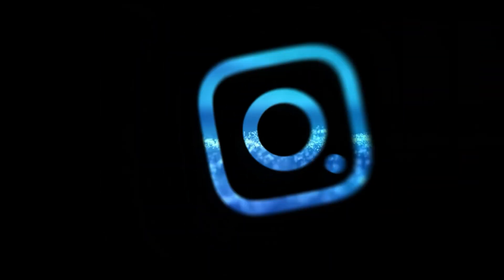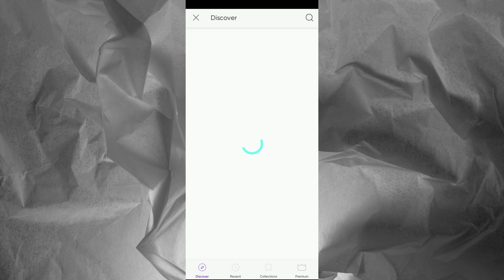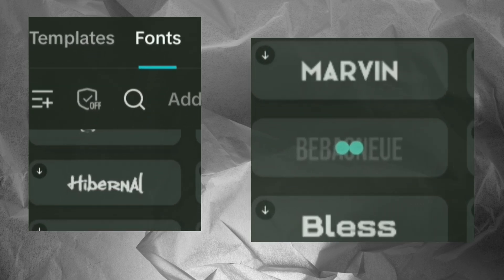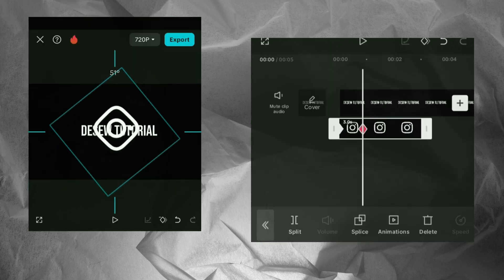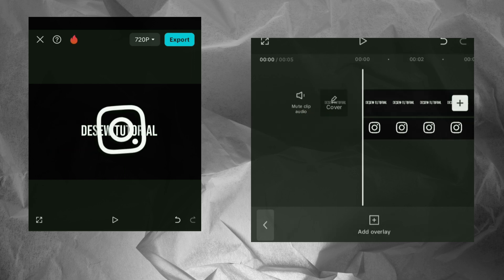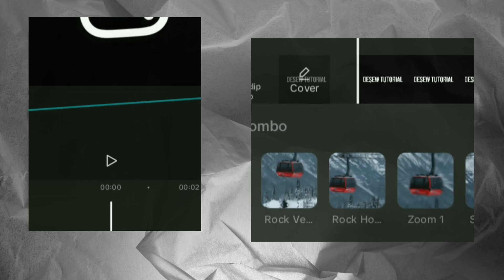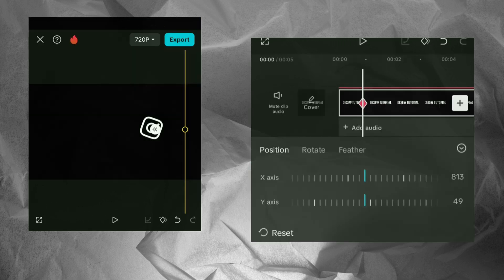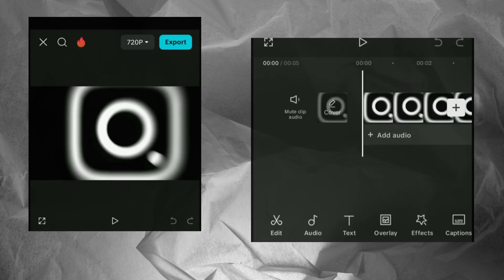Capcut | Outro Logo Watermark Tutorial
Thank you so much for 5k subscribers and support  | Keep supporting !!

                         ---Full instructions--

To create an intro like this, follow these steps

1.Open the PicsArt app:

Start by selecting a transparent background.
Tap on the sticker option and search for "Instagram Logo."
Download the PNG file of the logo.

2. Open the CapCut app:

Create a new project and choose a black background from the stock videos.
Add a text element and type your desired message.
Export this video.

3.Re-import the text video into CapCut:

Create a new project and add the text video.
Tap on the "Overlay" option, select "Add Overlay," and import the PNG image.
Adjust the PNG by zooming in and rotating as needed.
Add a keyframe to position the PNG at the end of the text and where the text begins.

4.Apply animation:

Go to the animation section and choose "Zoom 1" for your PNG.

5.Masking and final adjustments:

Click on the video layer, go to the mask option, and select the desired mask.
Add keyframes to follow the text's movement.

6.Export the video in high resolution:

Once you're satisfied with the result, export the video.

7.Final import and overlay:

Import the video again into a new project.
Click on "Overlay," select "Add Overlay," and import the video you just exported.
Choose the "Splice" option and select the desired effect.

8.Final touches:

Enjoy your completed intro!

(I’ll provide a link to the reference video in the comments section.)